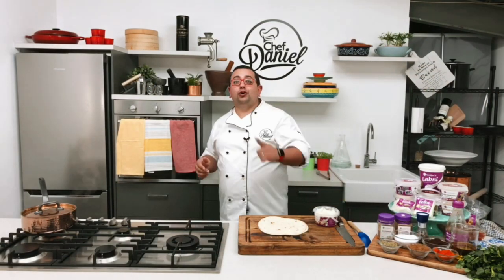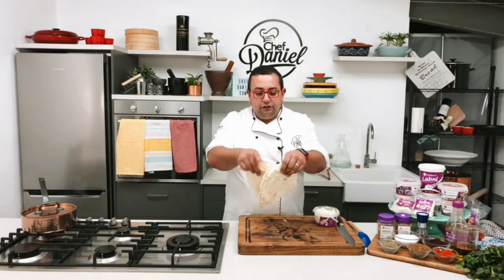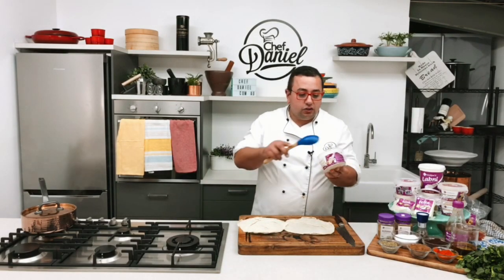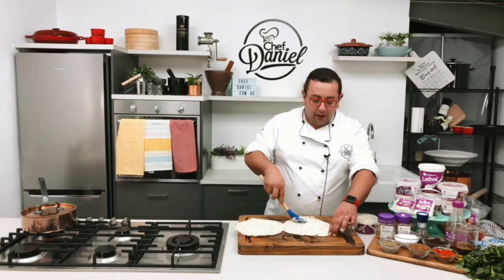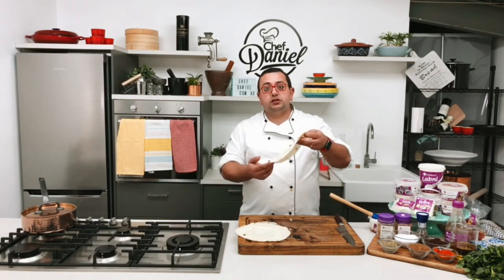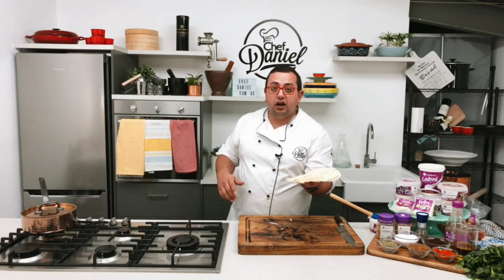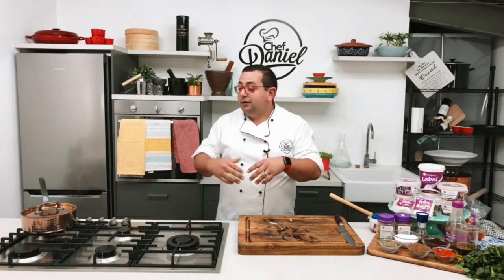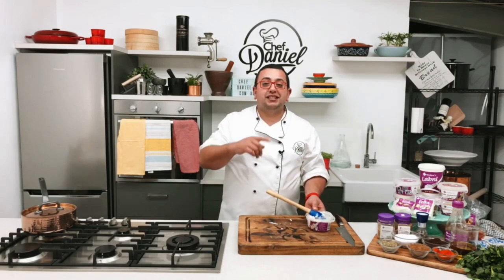Lets make Lebanese Garlic Bread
Garlic bread is a family favorite and is so simple to make.  Check out how to make Garlic Bread - Lebanese Style with this video from Chef Daniel - team it with top quality products from Grandpas as seen at the Sydney Food and Wine Festival this June